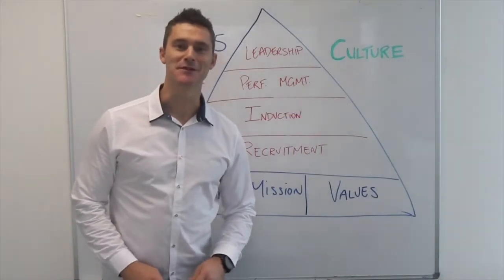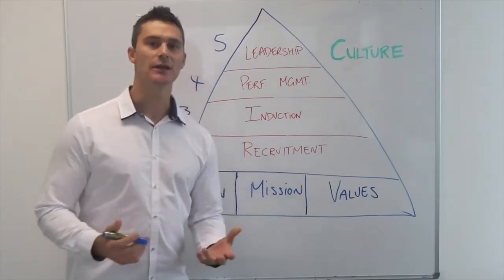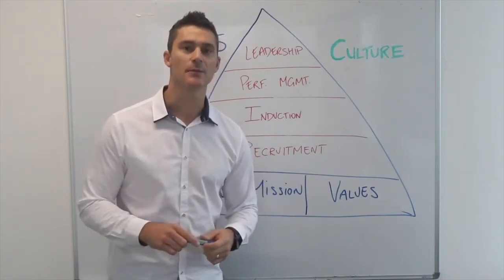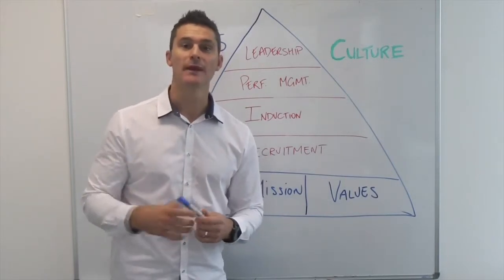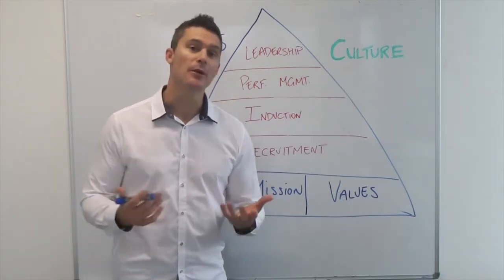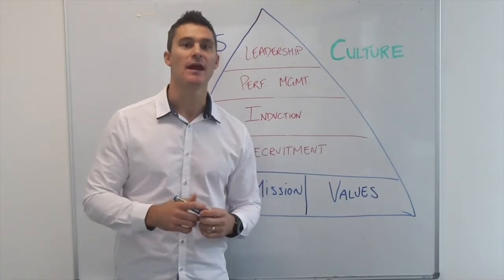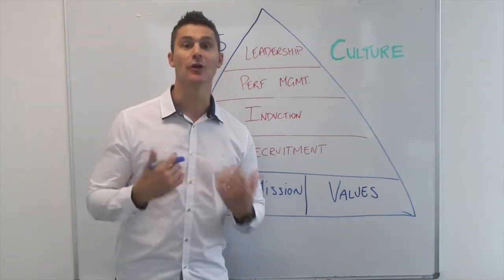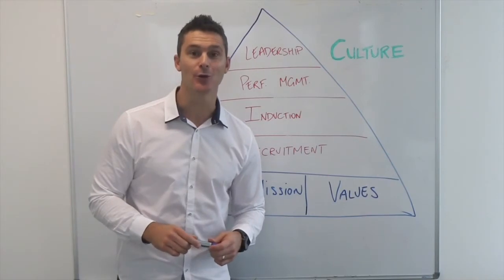5 Steps to Creating High Performance Teams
One of the questions I get asked a lot iis how do you create a high performance team? And the thing I always come back to is culture. Now culture is actually made up of five different things and I want to take you through a step by step process today to ensure that you have a great culture in your business and therefore the ability to have high performance output from your team. Step number one is having the right foundation. And we do that by having a clear vision, mission and values in our business. Step number two is recruitment. Number three is induction. Number four is performance management. And then lastly, step number five is your contribution as a leader. Now remember, as a leader, your role is to align your team in one common direction and then recognising what each of your staff's strengths and contributions are along the way.

So let's go back to step number one. What's a vision? So the vision is likely where or what space you want to vsome maintain in the marketplace. Your mission needs to be a bit more specific.

So recruitment to be effective, we want to advertise and share what our vision, mission and values are.

Now induction plays a really important role. This is that sort of first couple of weeks when someone's new to your business. And this is where we get an opportunity to sort of explain why we do things the way we do and why we're so passionate about our journey.

Performance management: this is our opportunity to provide some KPIs. So key performance indicators in the business and then some accountability around that.

Number five is the leadership. So the best leaders aren't actually creating followers. The best leaders are actually creating more leaders. So the best form of leadership is structural. It's not just dependent on you and when you're inside the gym, but instead is based on certain expectations that whoever the existing manager is or the person that's sort of in charge when you're not there that is maintained at all times. As a leader, it's important to every week go back to your team and actually recognise those people who are demonstrating those core values.

I just wanted to re highlight that if we do want high performance for our team, we need to go back to and look at our culture. We want to make sure that we have a great foundation, a very clear vision, mission, and values. And I think in actually layering that. You'll be surprised how much easier and how much more fun it is to actually develop that fun and winning culture amongst a team, If we're actually hiring them and developing them from the point where they've already shared those sort of traits through the recruitment process.